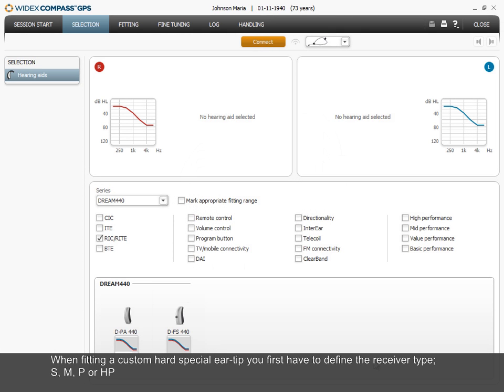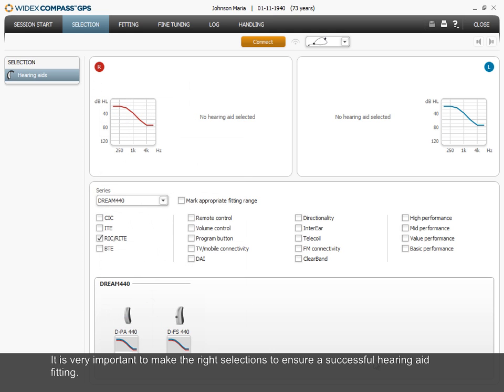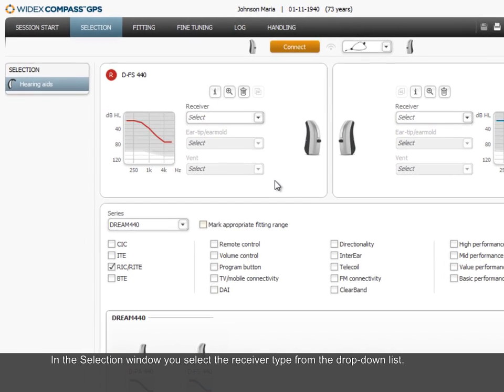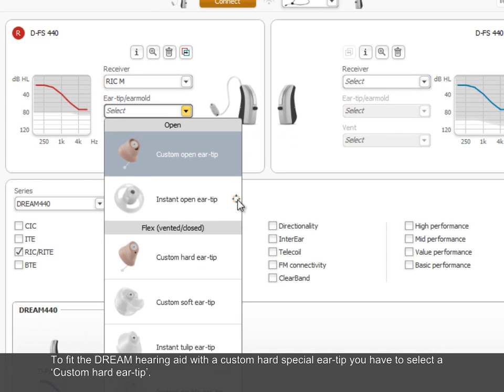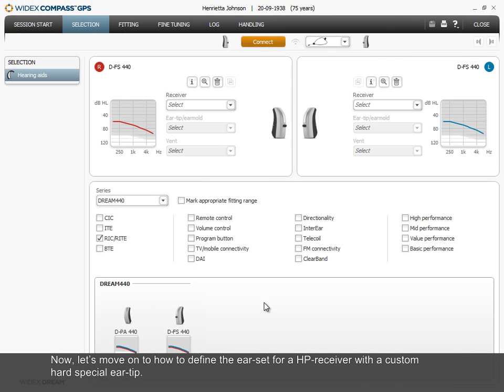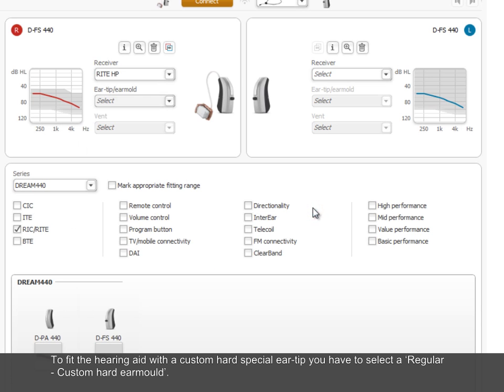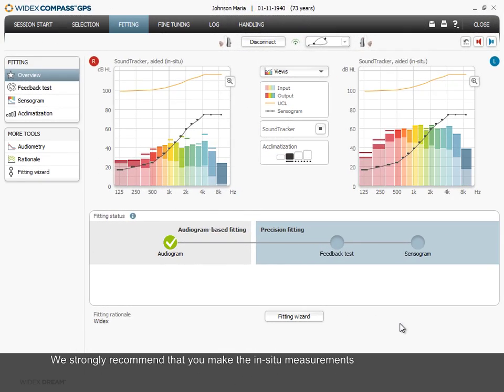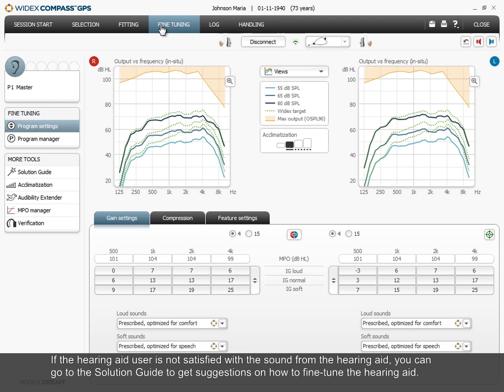How to select custom hard special eartip in COMPASS GPS slet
Learn how to select custom hard special eartip in Compass GPS slet